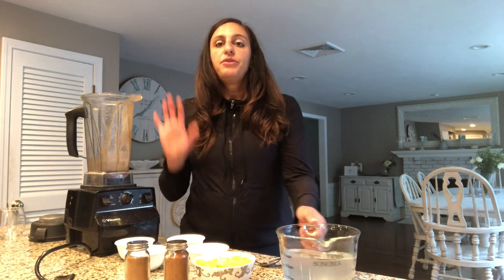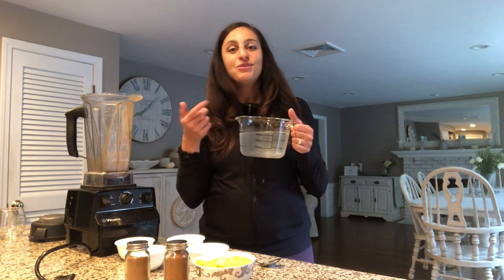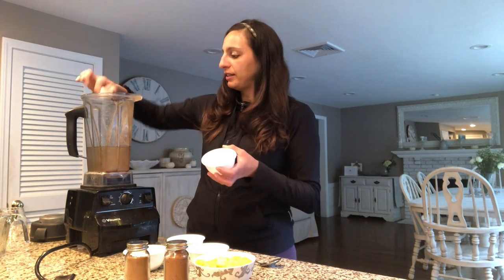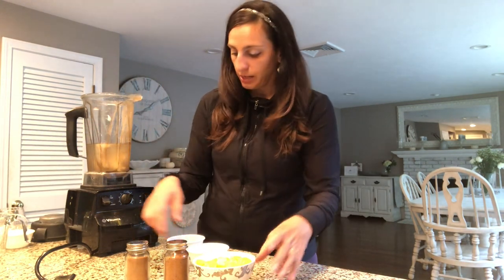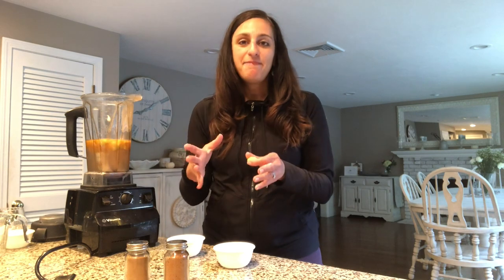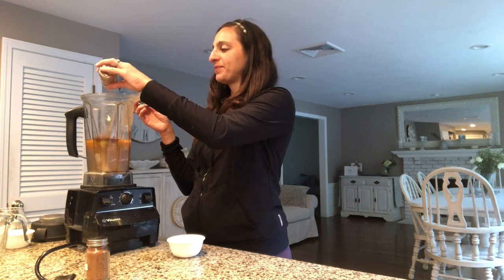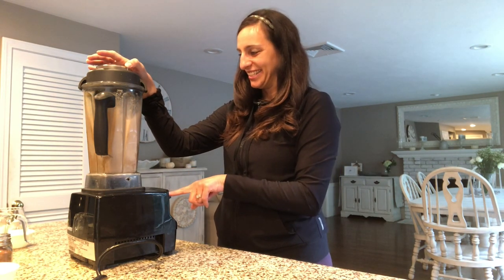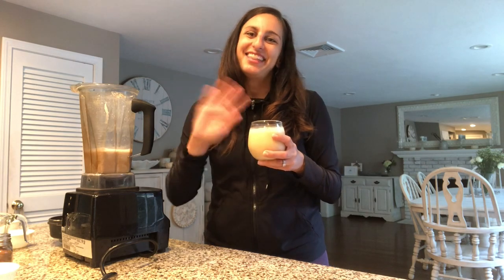Healthy Pumpkin Spice Smoothie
I am sharing my Healthy Pumpkin Spice Smoothie, which is a favorite at my house for fall!  Can you guess my secret ingredient?!?